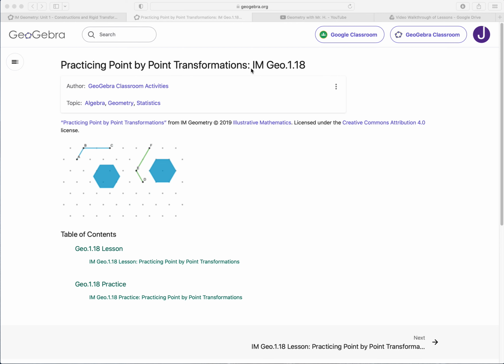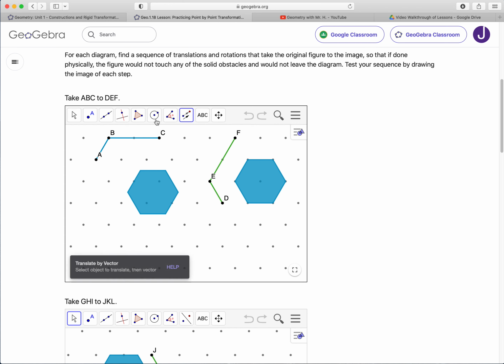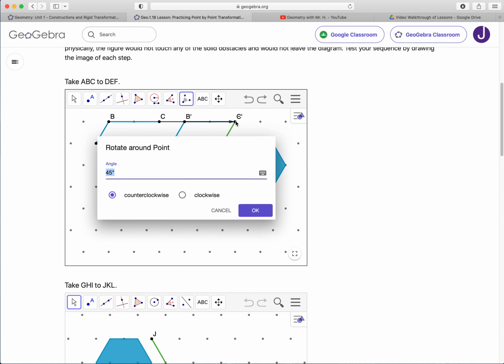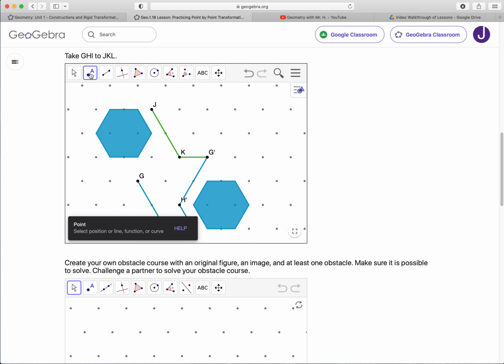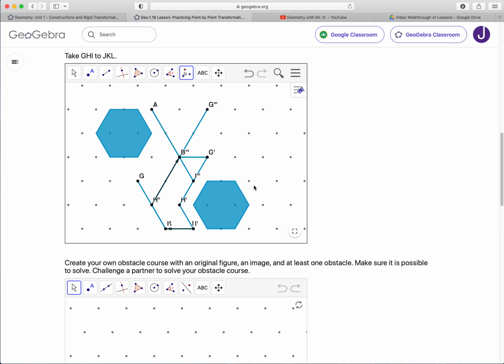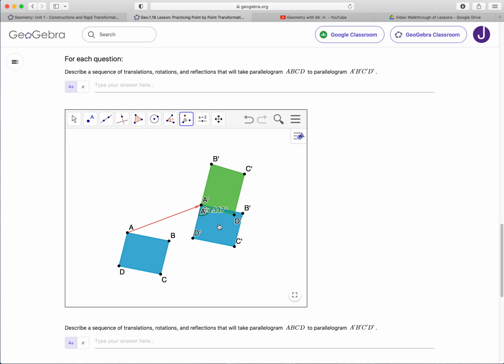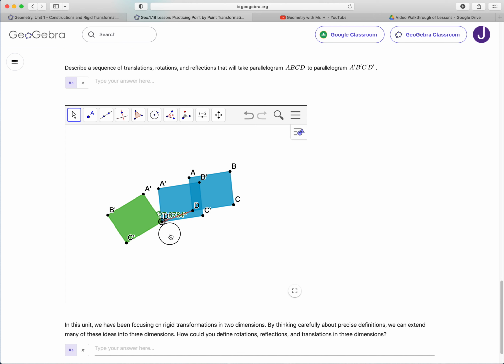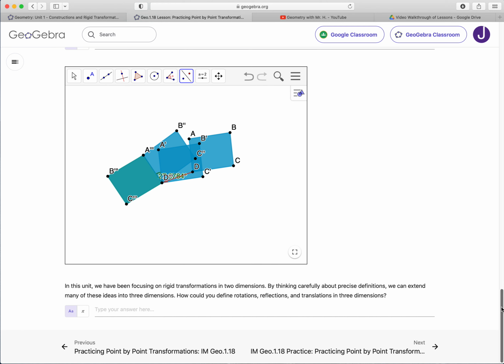Geometry 1.18 Lesson Walkthrough